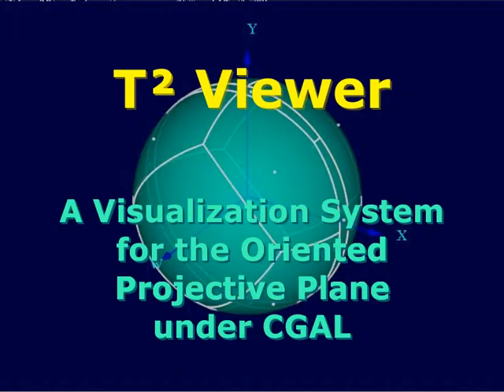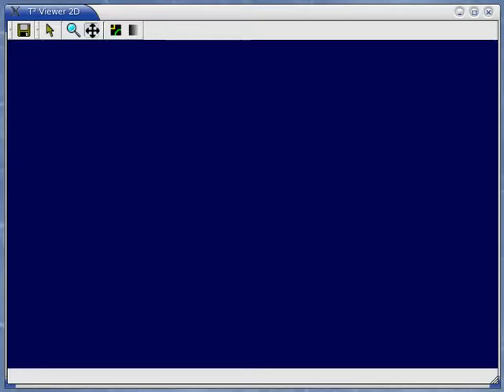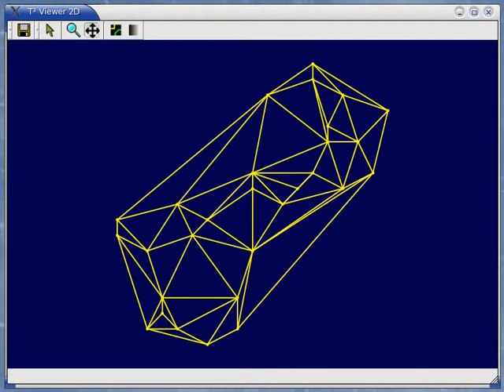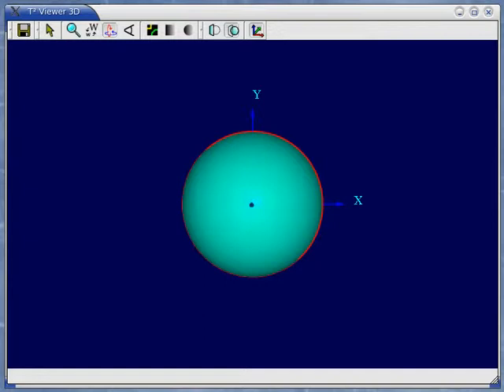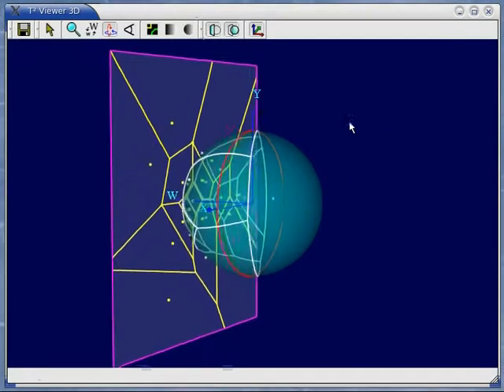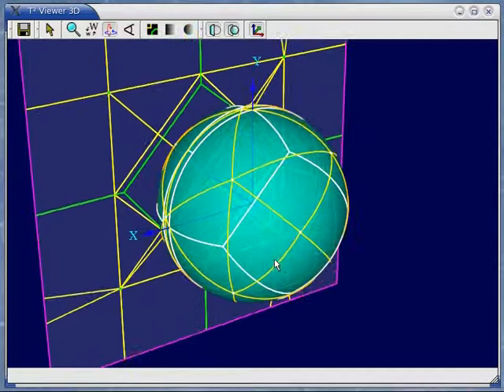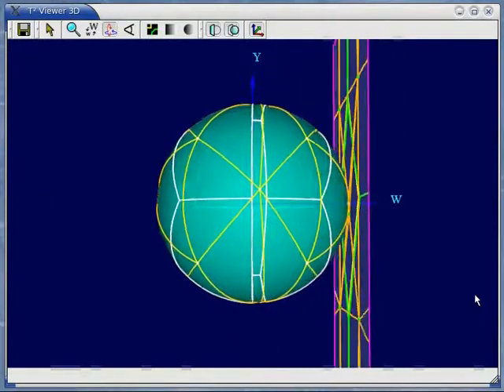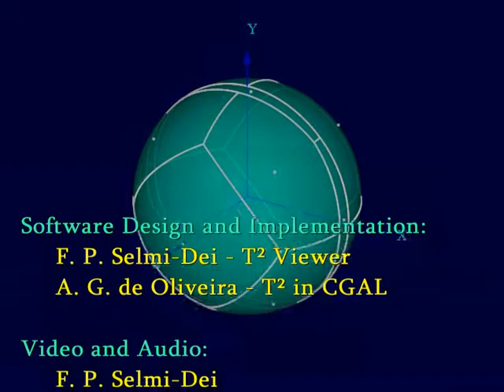T2Viewer: A Geometrical Viewer for T2 (SIBGRAPI)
Presented at SIBGRAPI, this video introduces T2Viewer: a 3D visualization system for the oriented projective plane, allowing user interaction with geometrical algorithms through real-time graphic manipulation. T2 is an extension of the Euclidean plane, enabling algebraic representation of points at infinity and beyond. This software presents two visualization models with such properties. Steps of geometrical algorithms can be animated, improving understanding, facilitating debug and inspiring the creation of new algorithms. Developed in C++, OpenGL and Qt, using CGAL library.